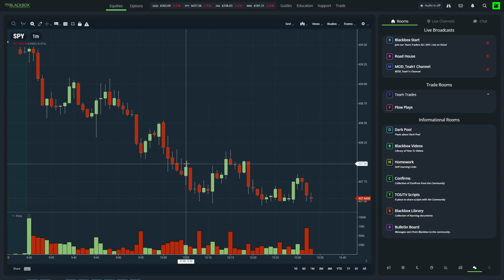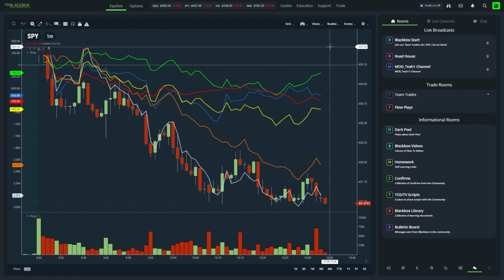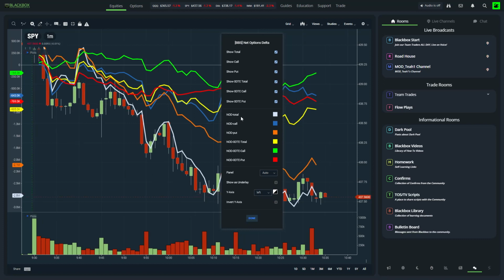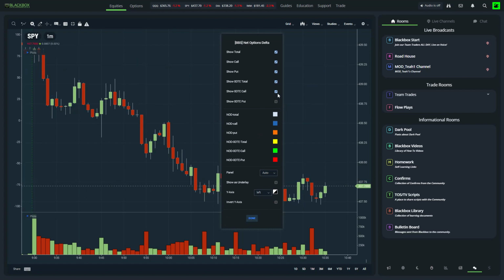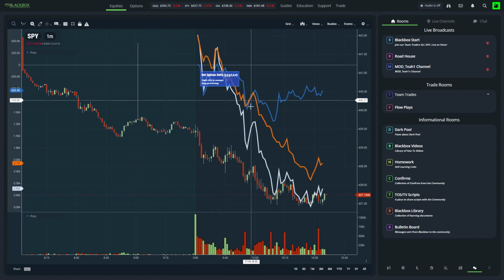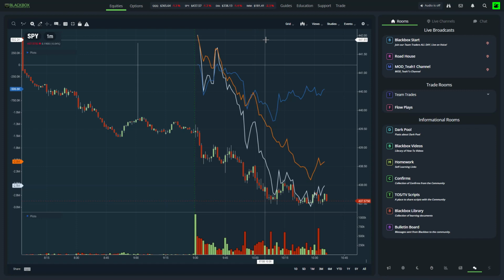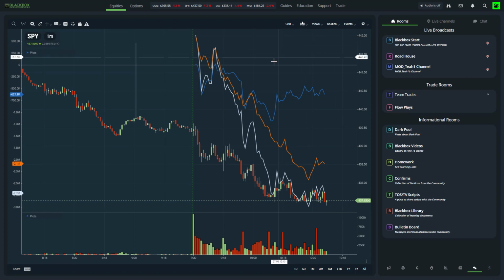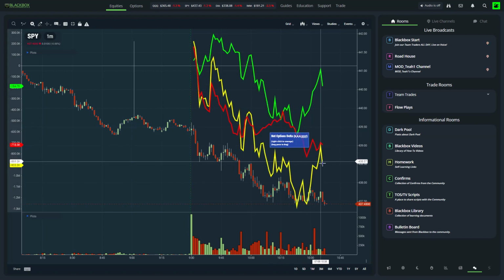Uncover Our Exclusive Indicator - The Only Trading Platform with Net Options Delta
Join us this week as we delve into the heart of our platform's unique feature: Net Options Delta. Explore how this proprietary indicator gives our users an unrivaled edge in understanding and navigating the market. We are the only platform offering this - Don't miss out